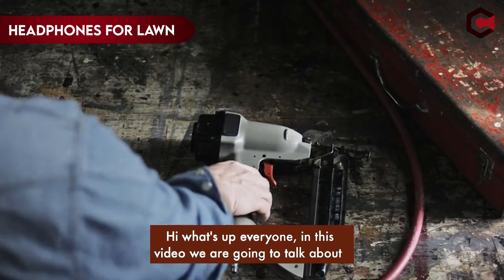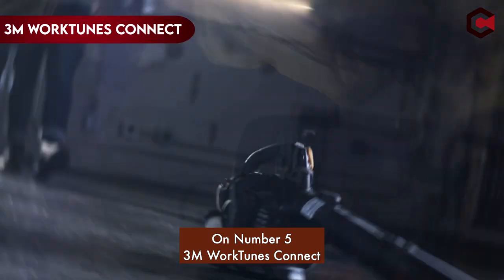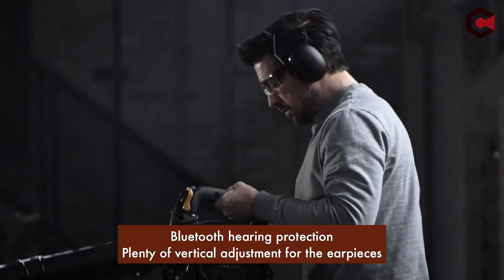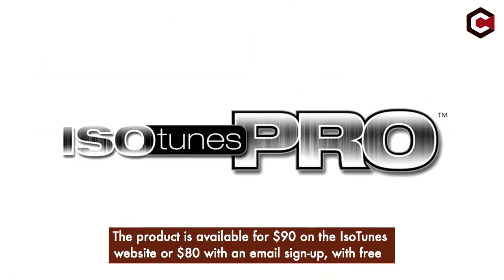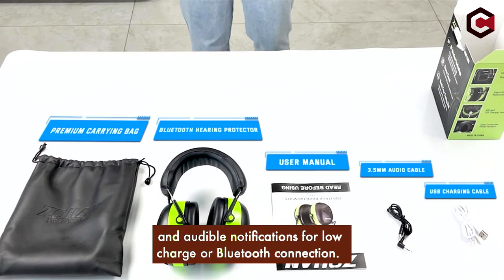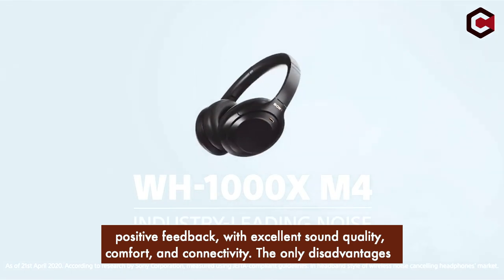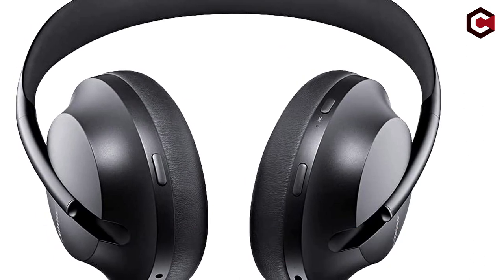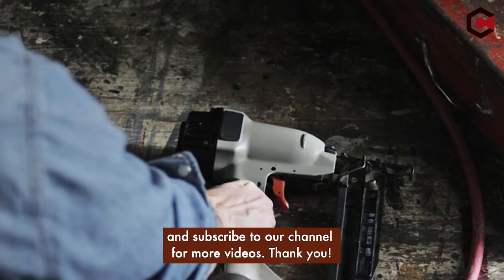Top 5 Best Headphones For Lawn Mowing 2024! ✅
Let's talk about the Best Headphones For Lawn Mowing 2024. I have made a list of Best Headphones For Lawn Mowing 2024 which will help you decide which one to choose.

Quick Links: ✅✅✅

Introduction 0:12

5: 3M WorkTunes Connect 1:00
4: ISOtunes PRO Bluetooth Earplug 2:13
3: ZOHAN EM037 3:09
2: Sony WH-1000XM4 4:08
1: Bose Noise Cancelling Headphones 700,Bluetooth 5:35

Attention all lawn mowers! Are you tired of the loud noise from your lawn mower interfering with your music or podcasts? Look no further, because we have compiled a list of the top 5 best headphones for lawn mowing in 2024!